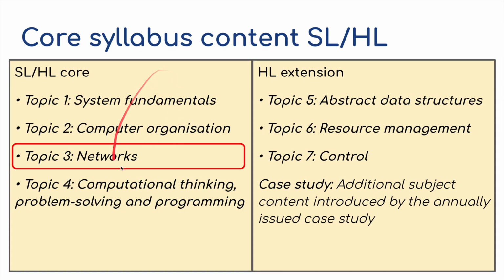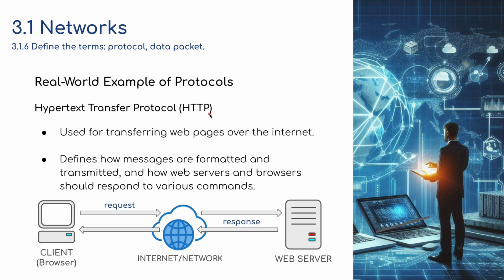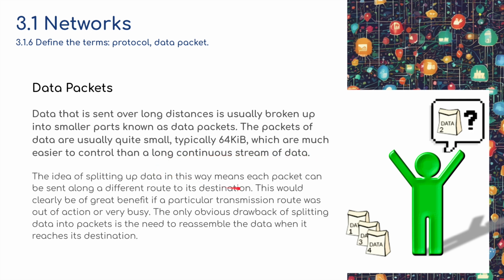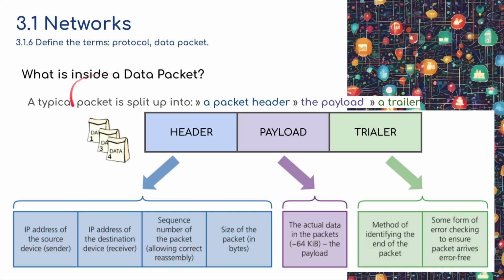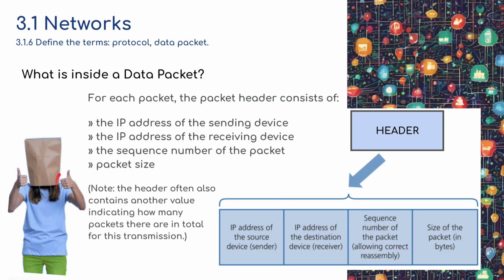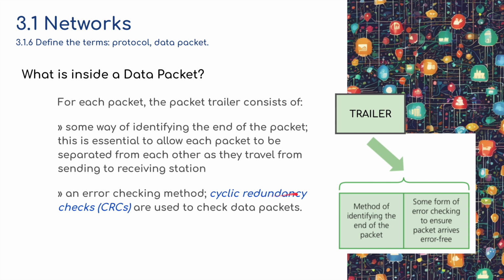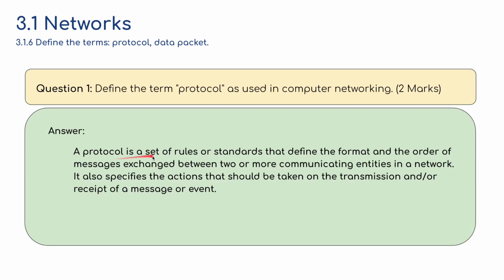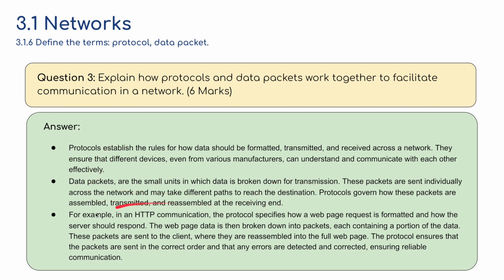IB DP Computer Science - Topic 3: Networks - VIDEO 3.1.6 - Evaluate the use of a VPN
VIDEO 6: Welcome to another IB DP Computer Science lesson! In this video, we dive into the fundamentals of networking by defining two essential terms: "Protocol" and "Data Packet." We'll start by explaining what a protocol is, why it's crucial in ensuring successful communication across networks, and then move on to breaking down the structure of a data packet. By the end of this video, you'll have a clear understanding of how protocols and data packets work hand in hand to facilitate data transmission across networks. Perfect for IB Diploma students looking to solidify their knowledge in Topic 3: Networks.

Objectives:

Define the term "Protocol" and understand its importance in networking.
Define the term "Data Packet" and explore its components.
Learn how protocols and data packets collaborate to enable seamless data communication over networks.